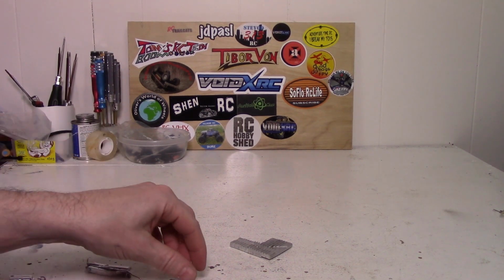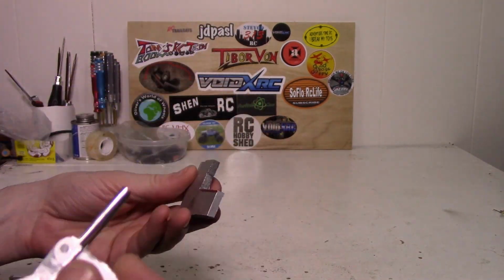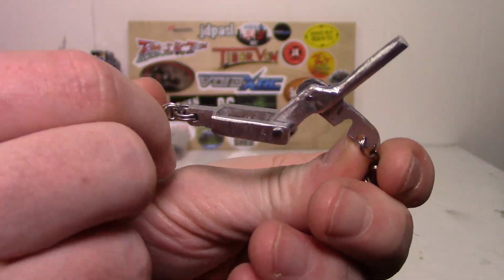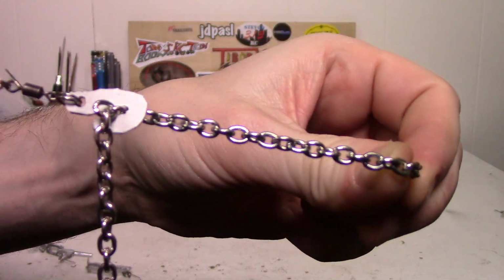Making Load Binder Out of an Old Aluminum Heatsink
Build video for making scale load binder out of an old aluminum Heatsink